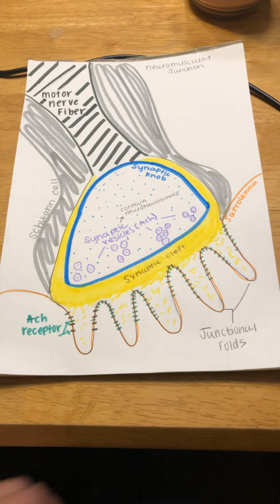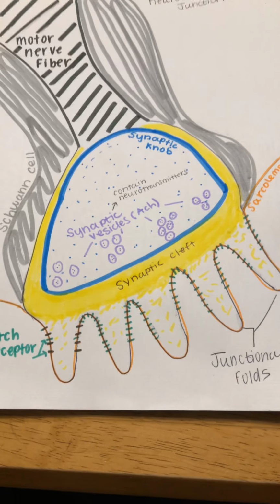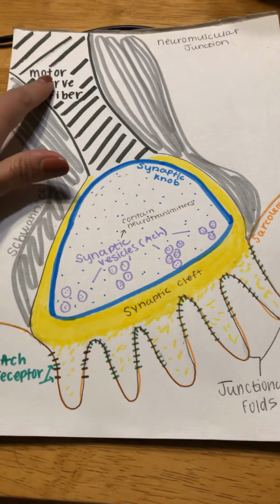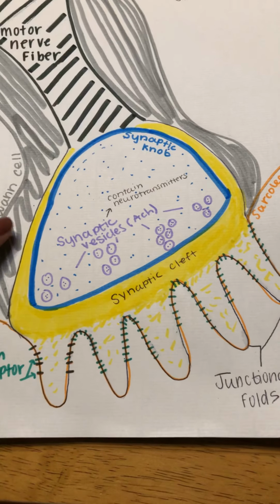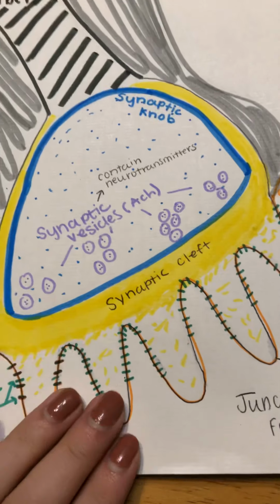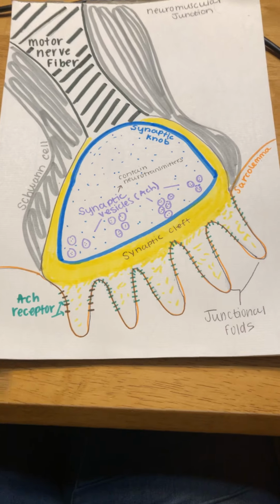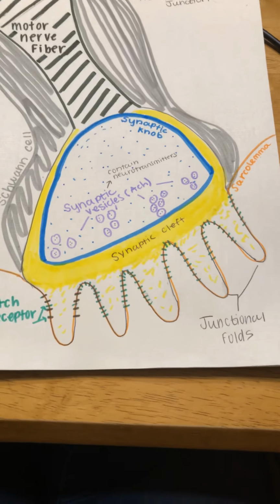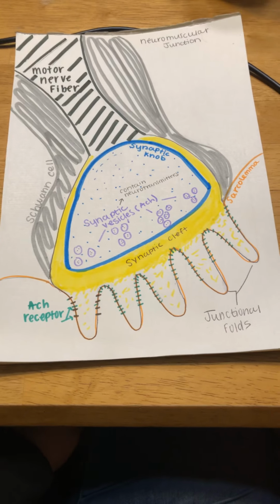Discussion 4- neuromuscular junction